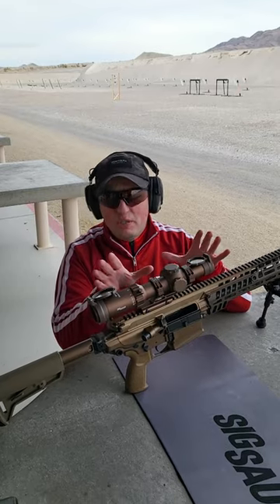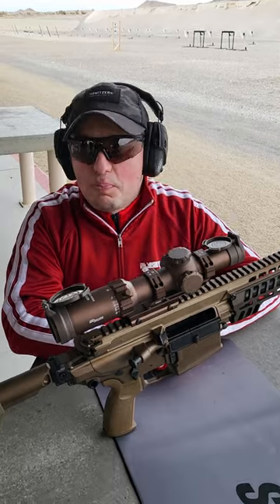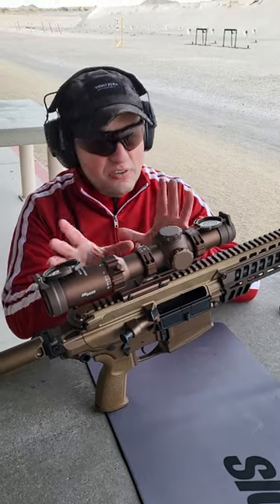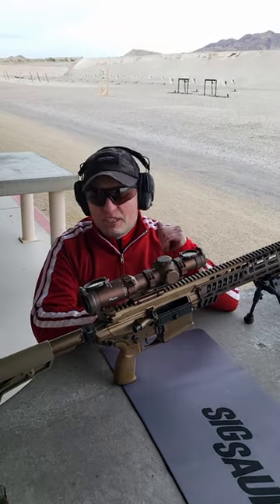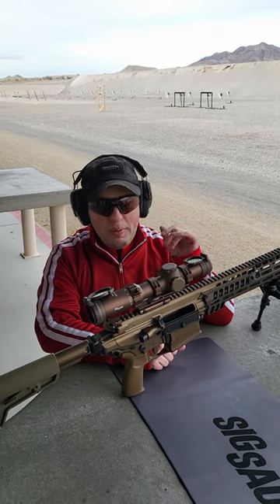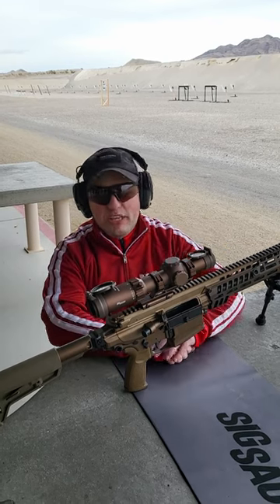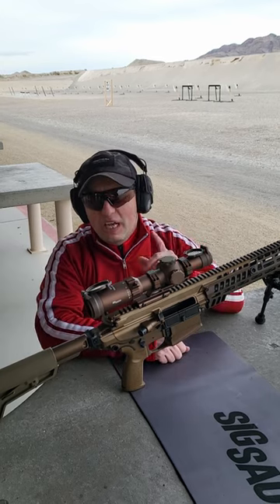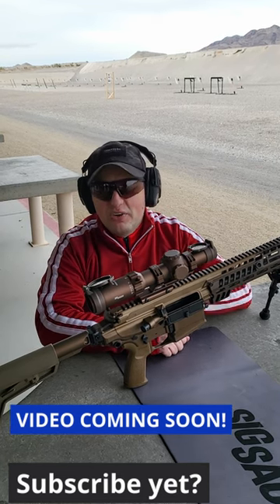Best Value Optics for MSR?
Sig Sauer just launched their latest MSR line of optics, various LVPOs in both first and second focal plane.  Great image quality, nice reticles and awesome prices!